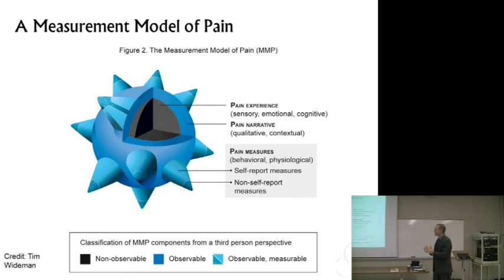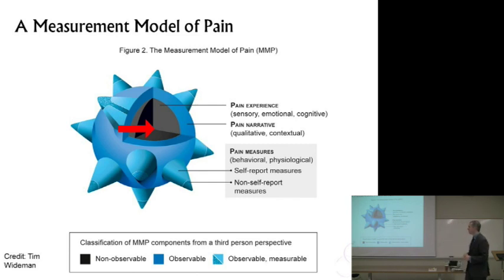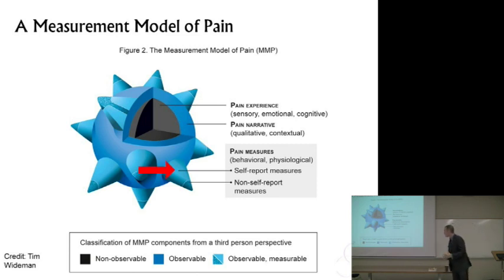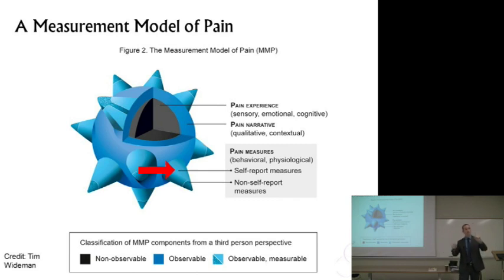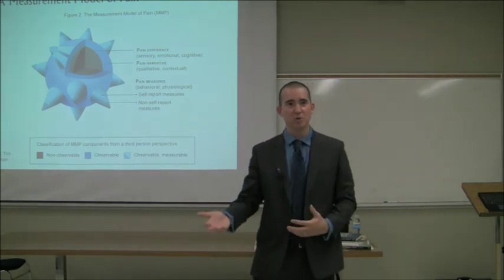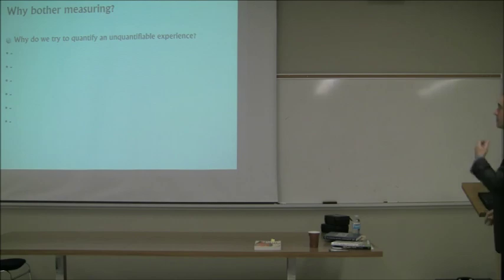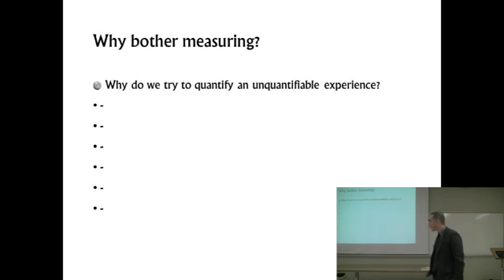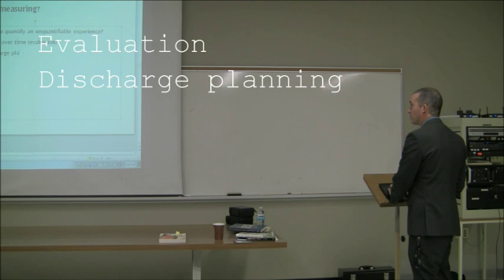Comprehensive Pain Assessment for Clinician Part 1-6: Other Pain Models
In this clip, Dave describes a new 'measurement model of pain' proposed by Dr. Tim Wideman from McGill, and discusses how sound pain assessment strategies can facilitate clinical decisions.